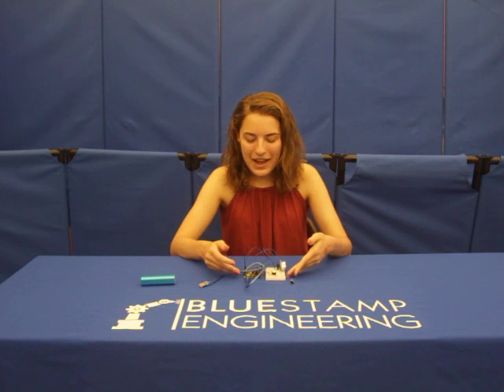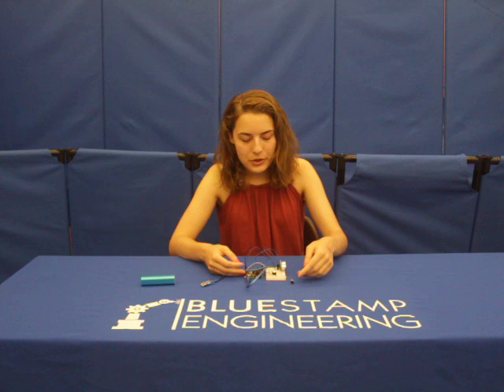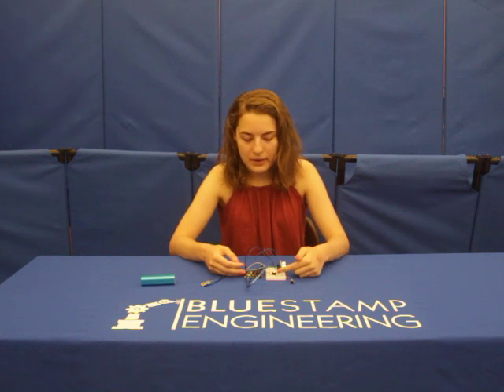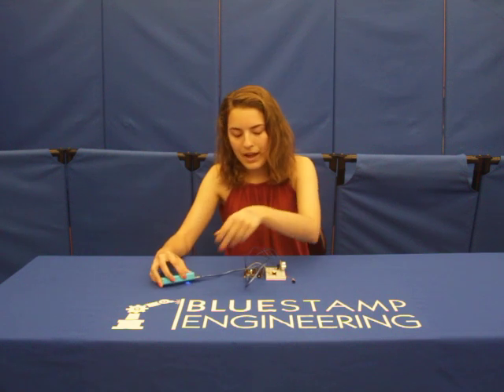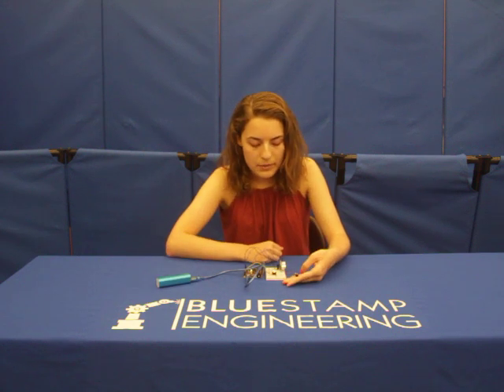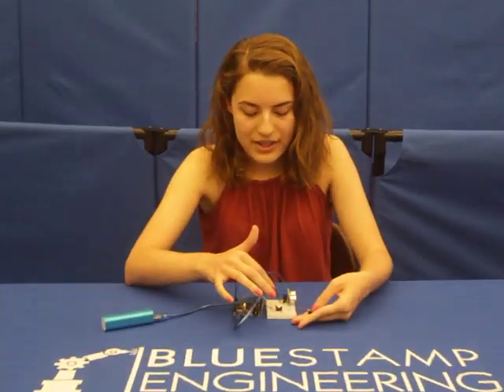Samantha S - First Milestone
Samantha is a student at BlueStamp Engineering, a stem summer camp in Palo Alto, San Francisco, and New York City.